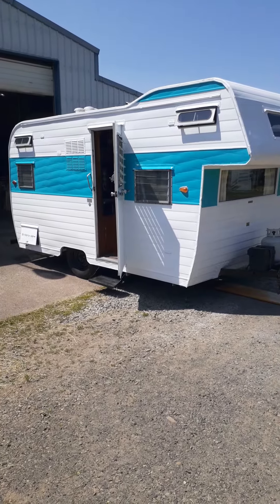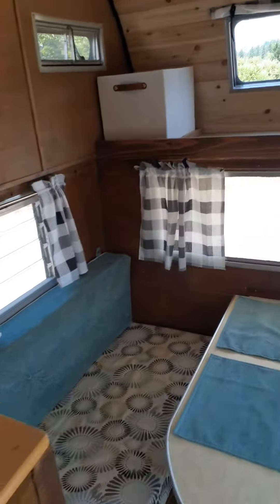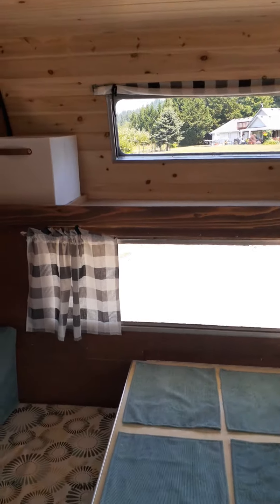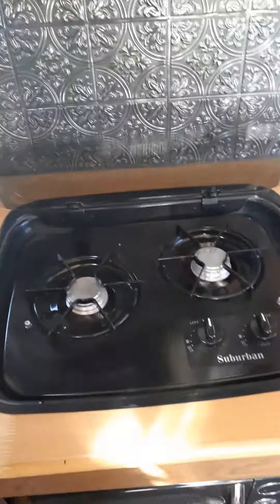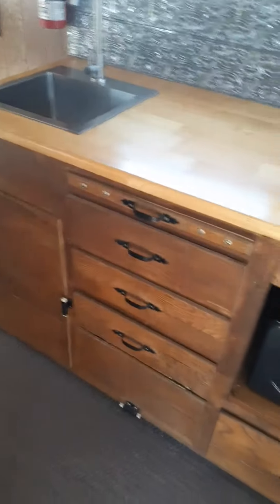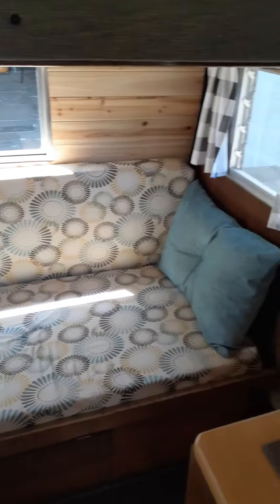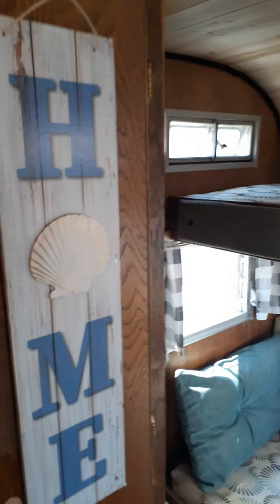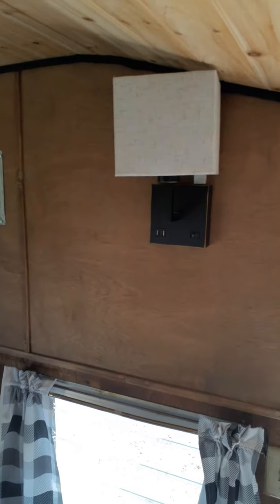Vintage travel trailer 1964 Aloha 16ft